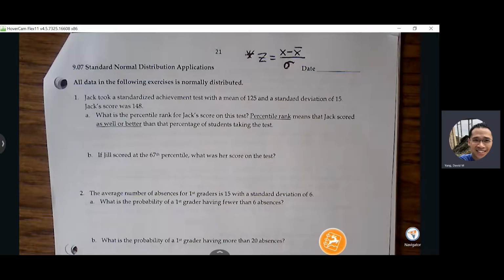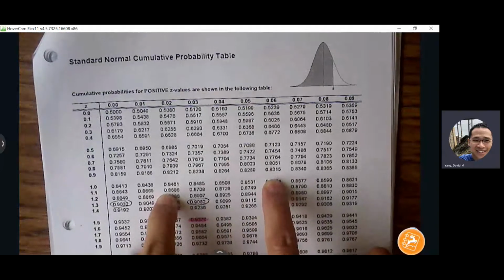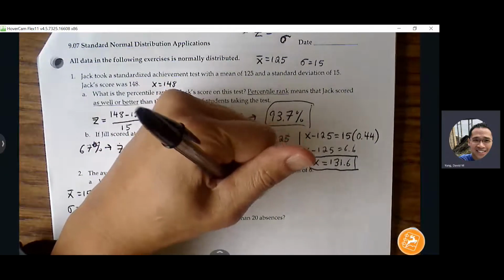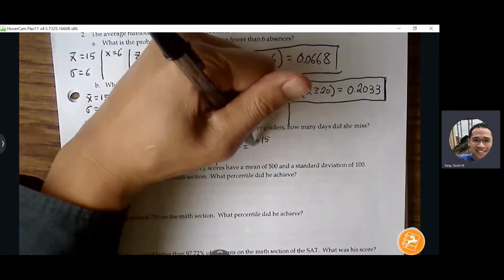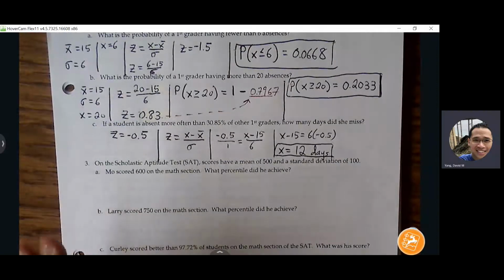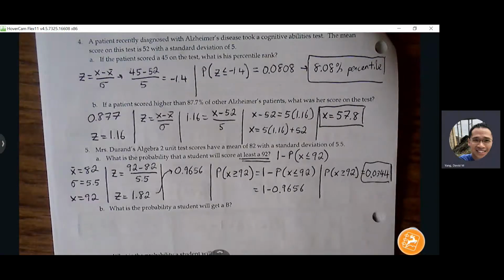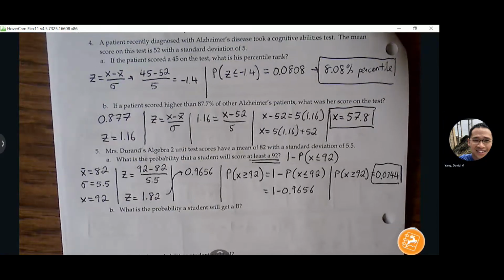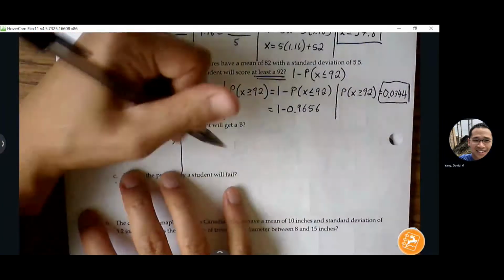9.07 Standard Normal Distribution Applications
Accel Pre-Calc Mon. April 18, 2022